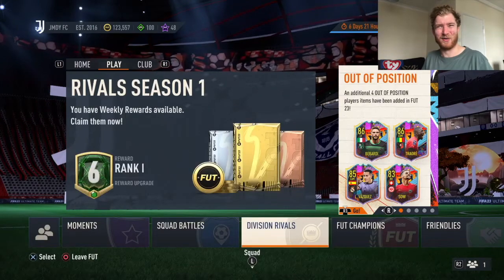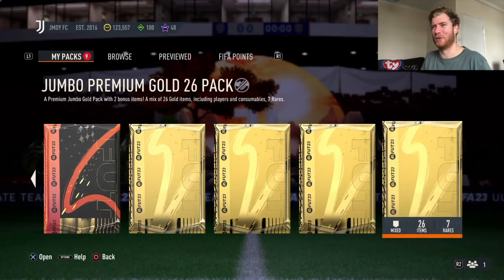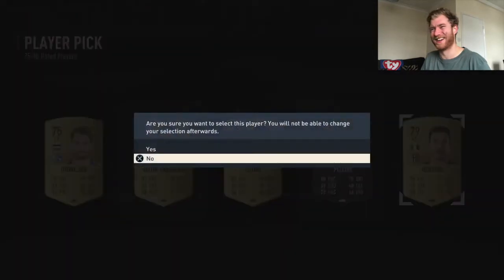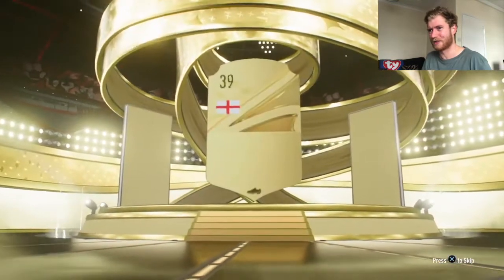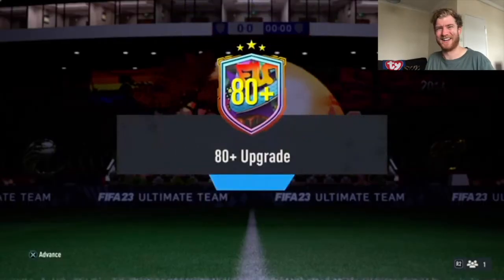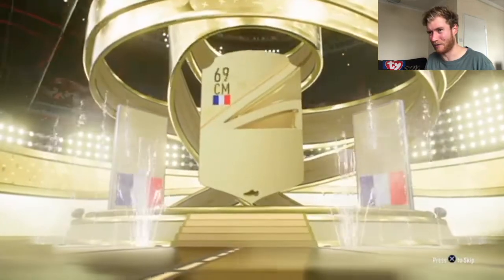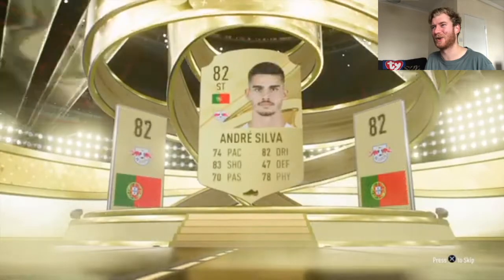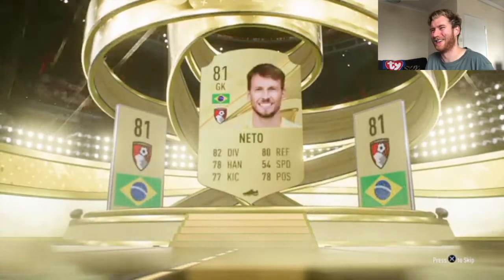FIFA 23 I Got All THIS From Only 8 Wins in Div 6!?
We need to play more rivals and climb the divisions!
Where did you finish this week?